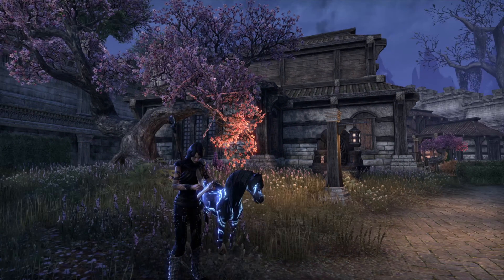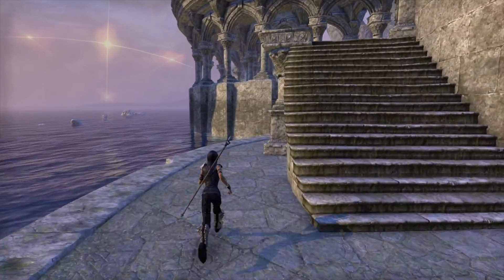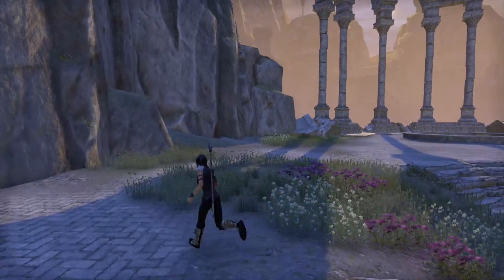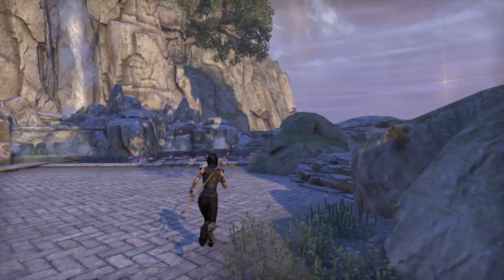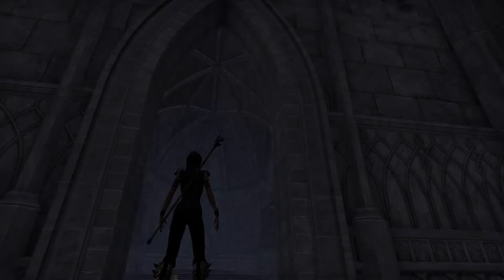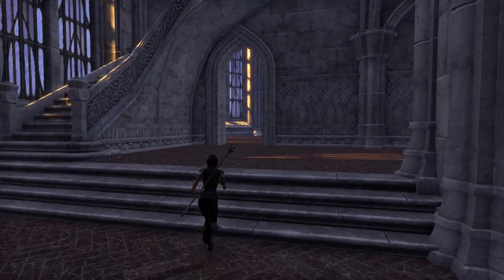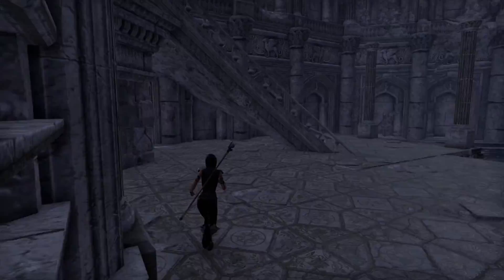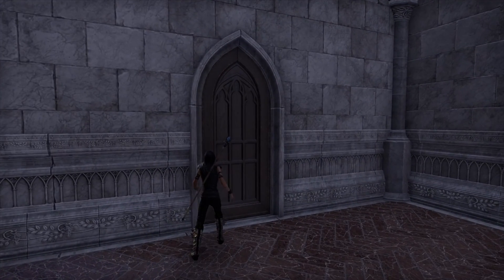Grand Psijic Villa New Home Tour | Empty/Pre-Decorations | Elder Scrolls Online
Heyy Everyone!
I wanted to give you a quick little tour of the empty version of the Psijic Villa we got for the Summerset Community Event in Elder Scrolls Online!! And Oh, My, Gosh is this place gigantic! I cannot wait to share the fully decorated version with you when I get it completed!!

Complex-
Let's be friends in other places!!